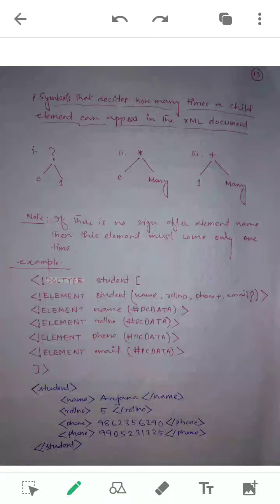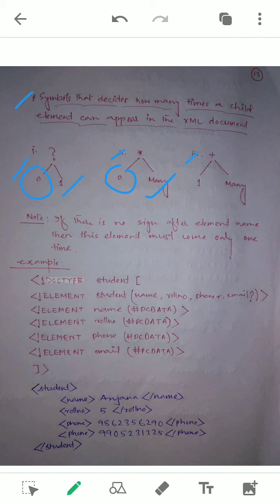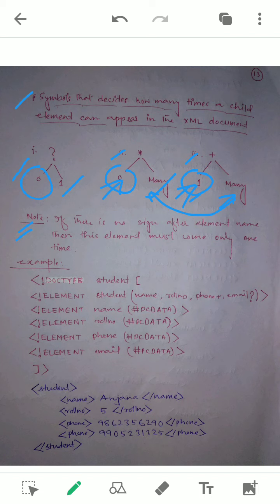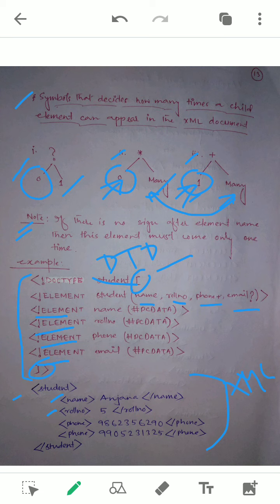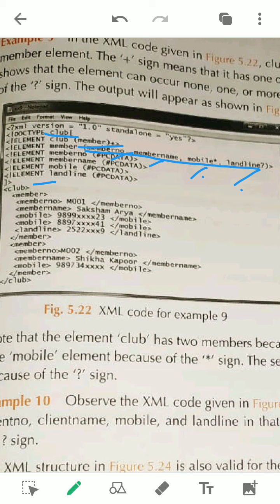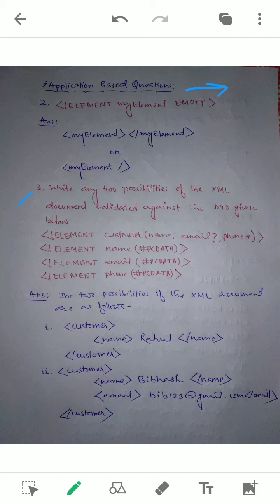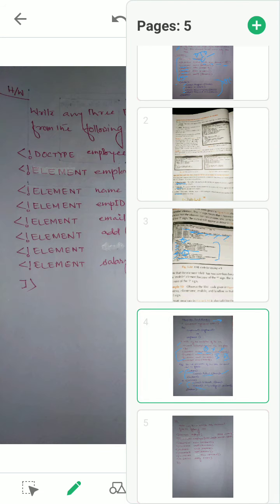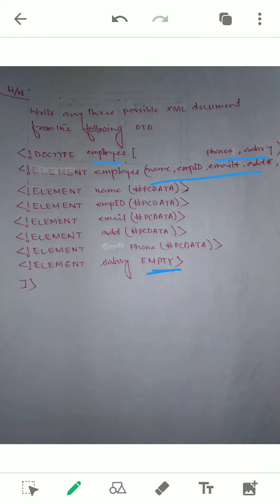Computer science Class x (ch5 p5)